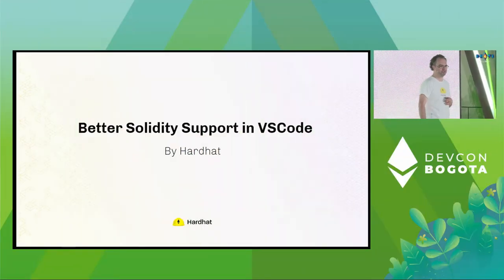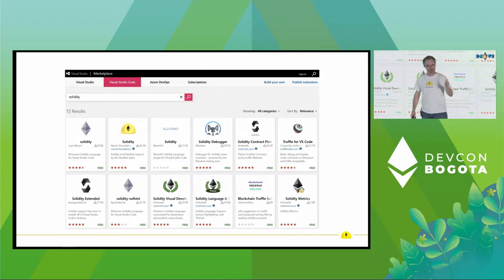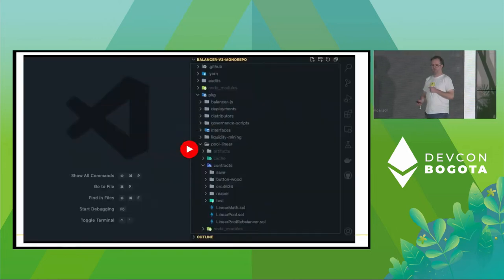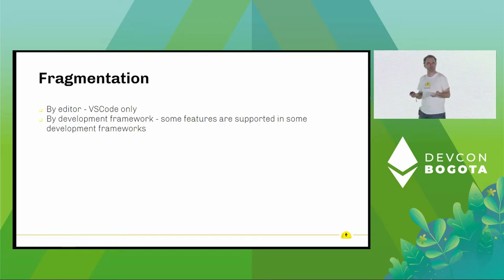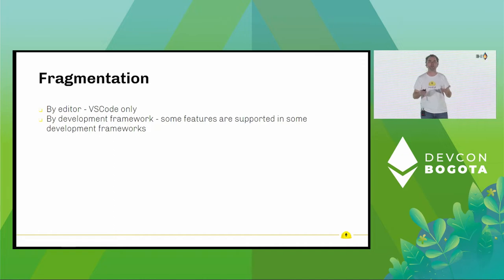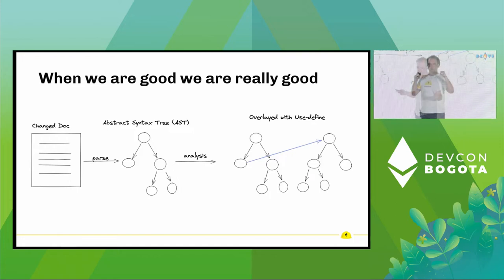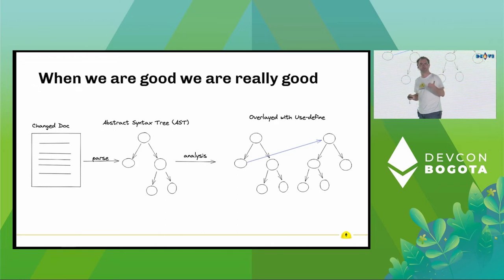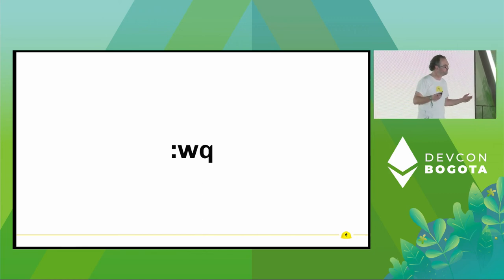Better Solidity Support in VSCode by Hardhat by John Kane | Devcon Bogotá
A brisk jaunt through the state of the art in Solidity editor tooling, a tour of Nomic's Solidity Language Server and how we can take Solidity editor support to the next level.

Speaker(s): John Kane
Skill level: Beginner
Track: Developer Infrastructure